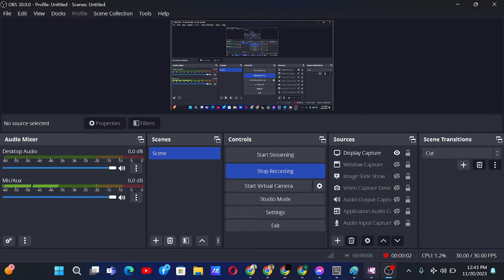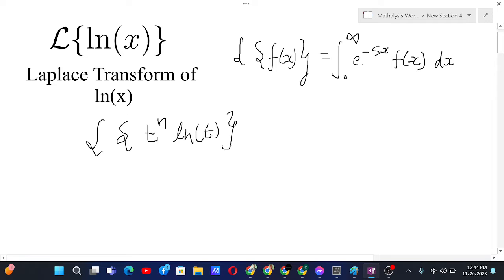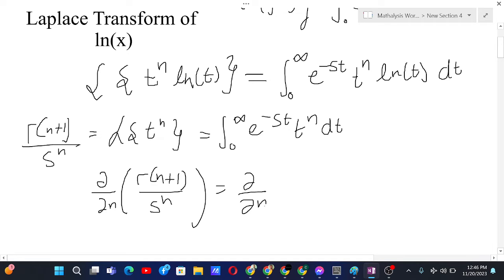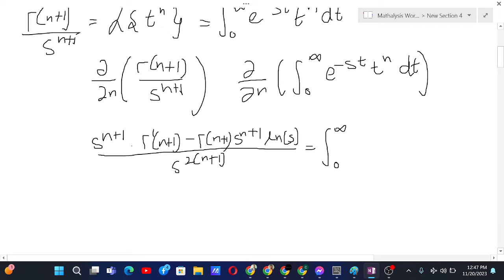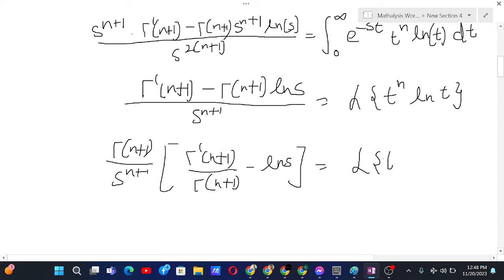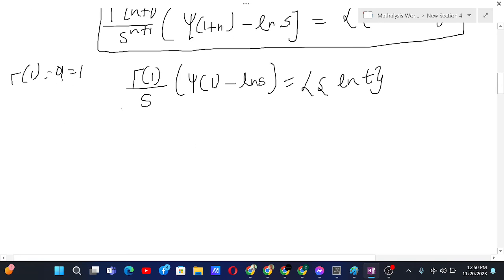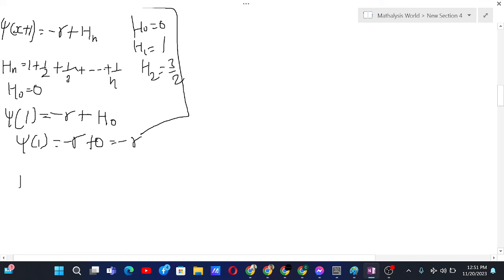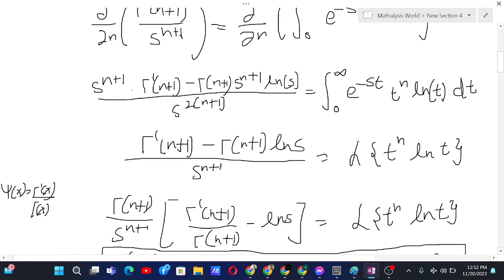Laplace Transform of ln(x)